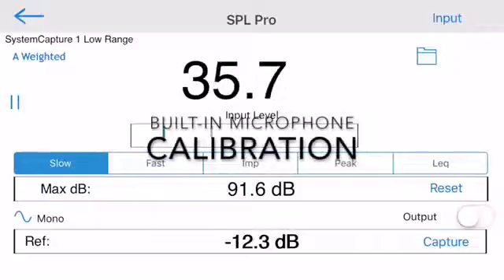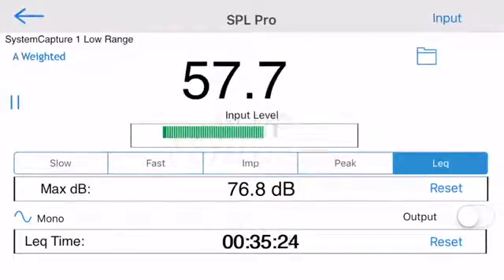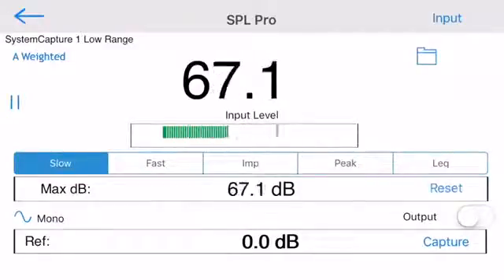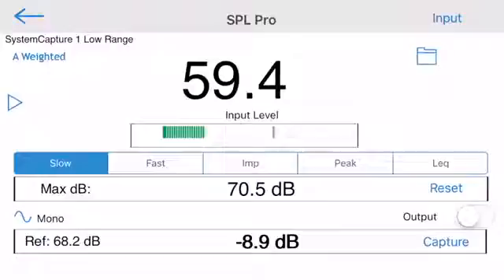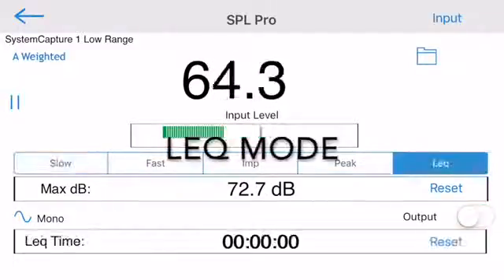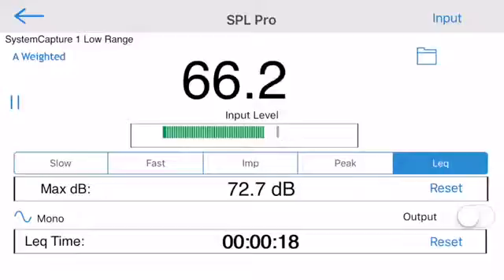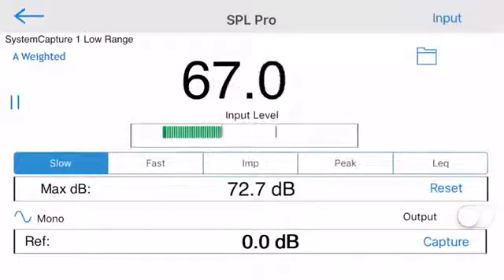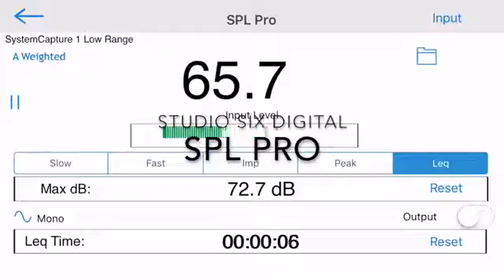SPL Pro Demo Video